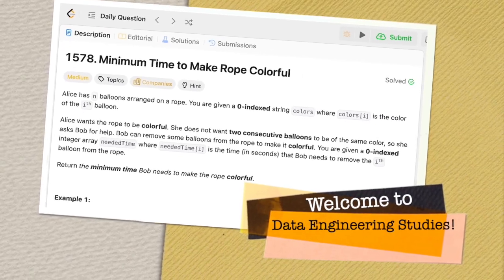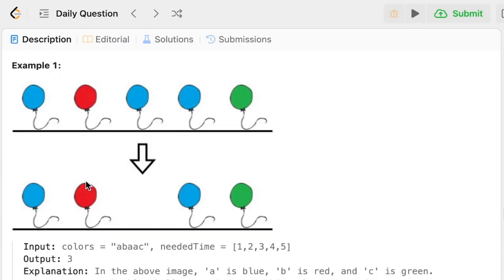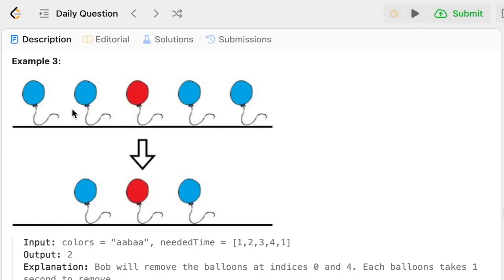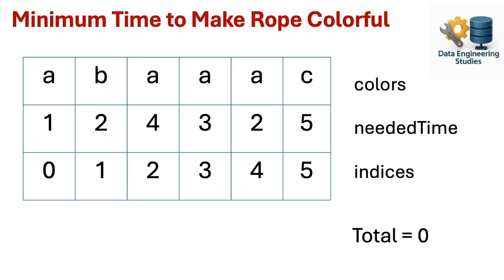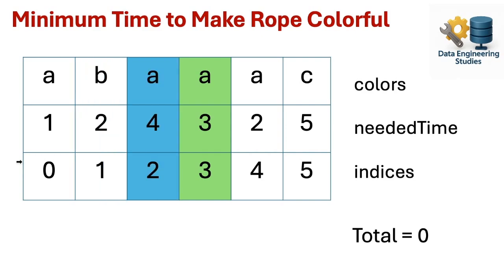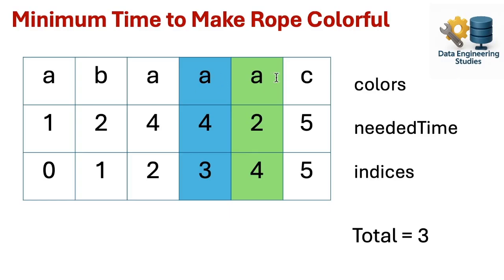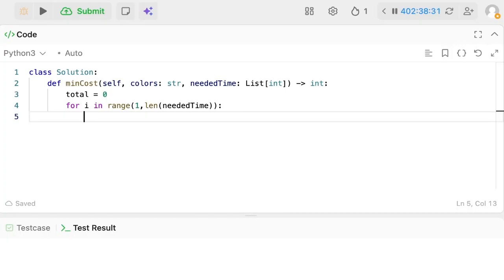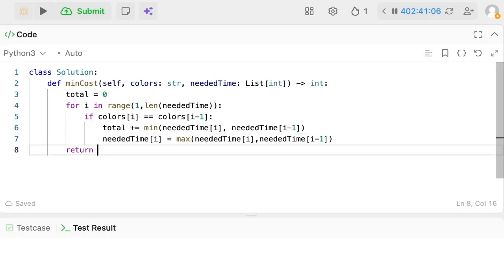Leetcode 1578 - Minimum Time to Make Rope Colorful - Python Solution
In this video I solved the Leetcode 1578 - Minimum Time to Make Rope Colorful using Python programming language.